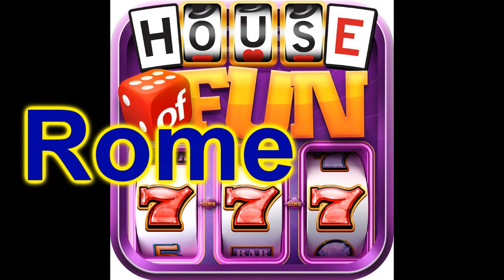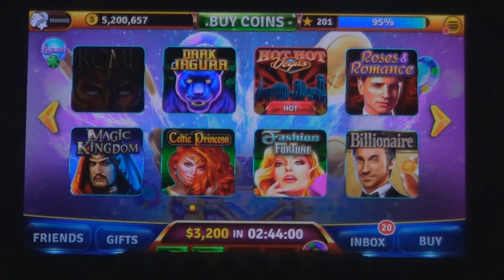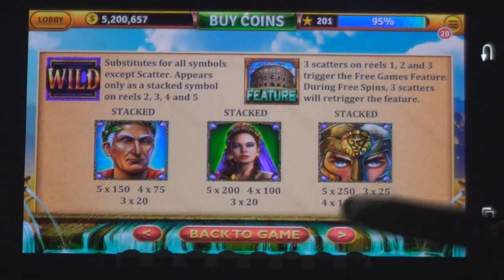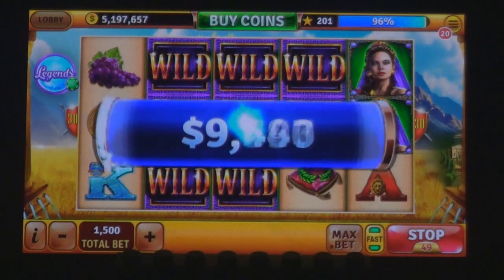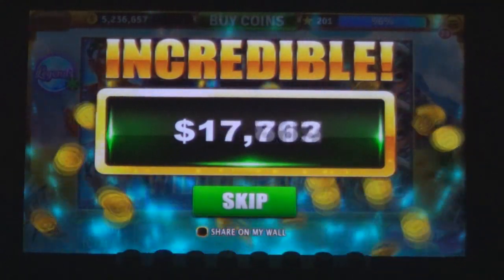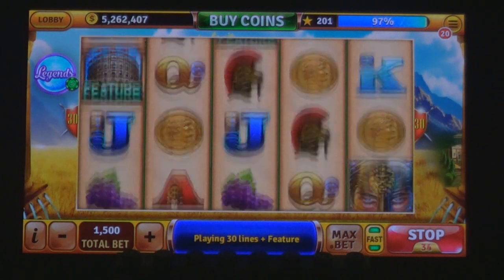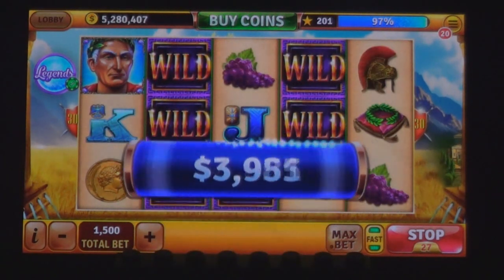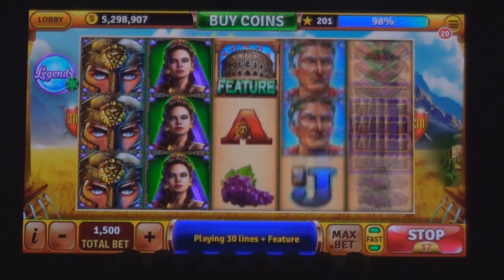HOUSE OF FUN Slots Game ROME Cell Phone Big Win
HOUSE OF FUN Casino Slots Game How To Play "ROME" Cell Phone Big Win

I show you how to play HOUSE OF FUN Casino Slots - the best Las Vegas FREE SLOT GAMES on your Android Cell Phone! Taste the virtual casino slots experience with welcome bonus coins, big gold coins wins & free spins, huge jackpots and much more.

This game I will show you how to play is "ROME". If this is one of the feature games you will need to play the first couple of days it is on the front page. After that it is locked again. Most of the games you will need to go up in levels to open.

As you go up in levels more slot games are able to be downloaded FREE.

When you install House of Fun you get:
• 100+ FREE slot machines & FREE coins bonus every 3 hours
• Vegas casino games you love: 777 classic slot machines or Egypt, OZ, Diamonds, Rubies, Cherries, Big Cats and Immortal Wilds slots.
• Popular HOF casino slots free games: 3 Tigers, Kitty Gems, Enchanted Snow and Cinderella, Wild Chilli, Frankenstein Rising, RFJ: Wildfire, Sinners and Saints + many Halloween-themed casino slots games such as Monster Riches, Franken Bride, Wicked Evil, Queen of the Dead, Vampire's Kiss.
• Lucky Free Spins of the Wheel of Fun, progressive jackpots, amazing & fun features.

I Won $2 Million in this game.